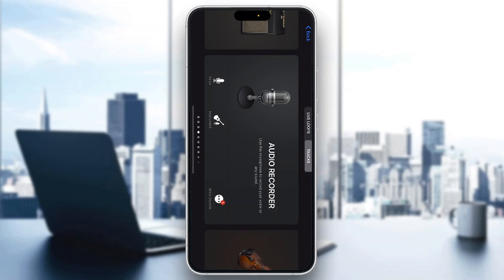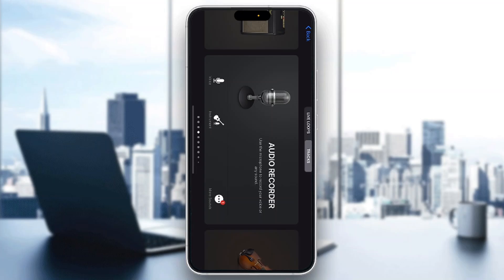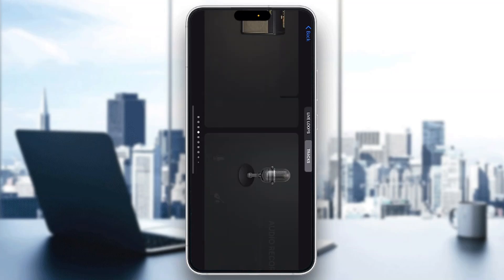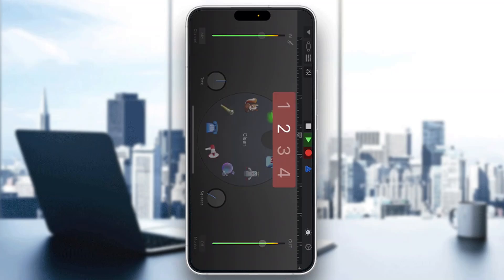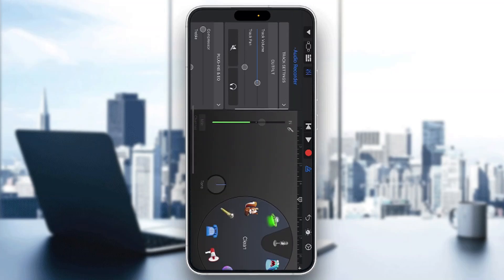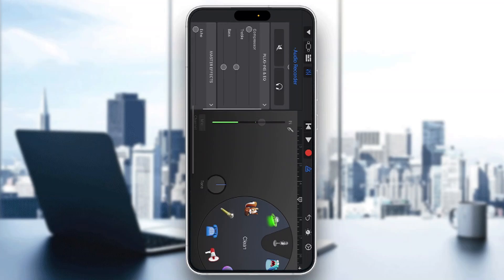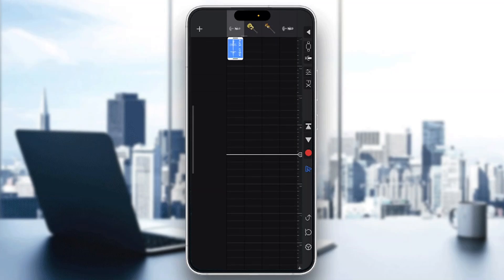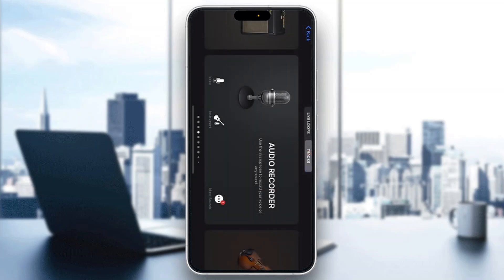How To Time Stretch In GarageBand Tutorial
Today we talk about time stretch in garageband,garageband tutorial,garageband tempo change,flex time in garageband